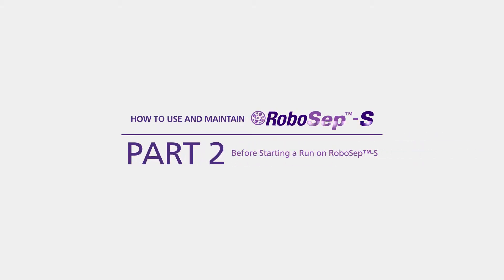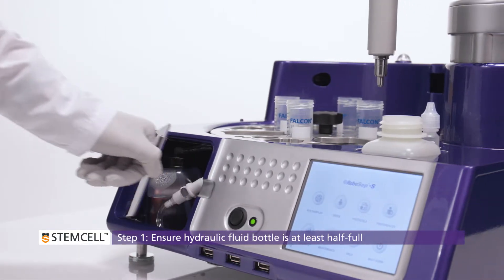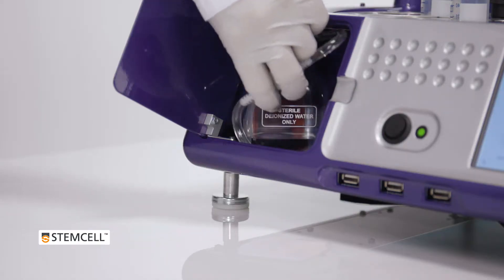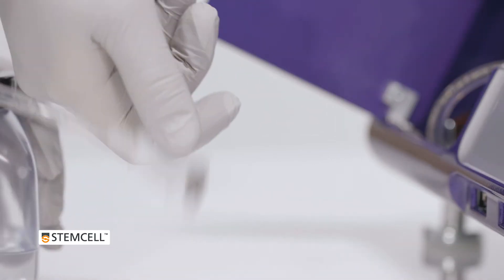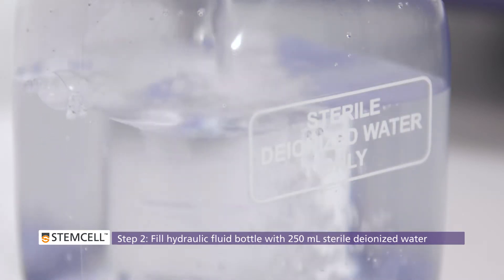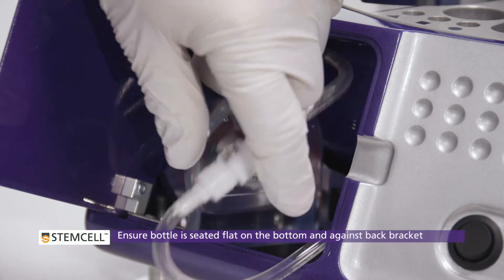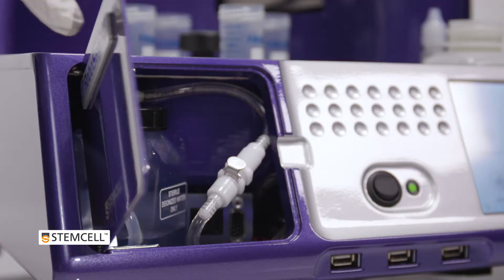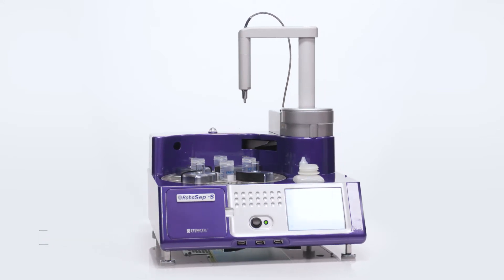Before Starting a Run on RoboSep™-S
This series of videos gives a basic overview on how to use and maintain your RoboSep™-S. This specific video goes over the steps to follow before starting a cell separation run.